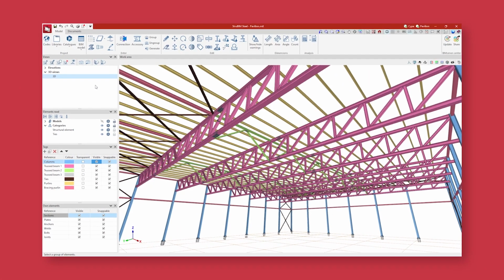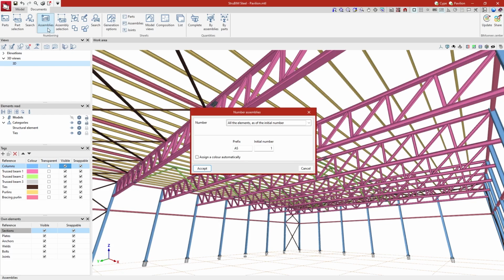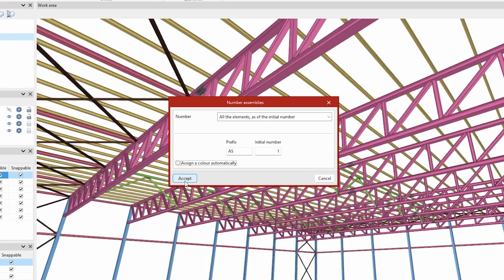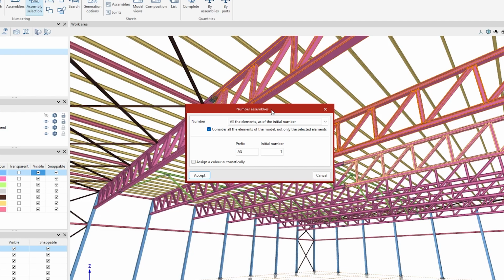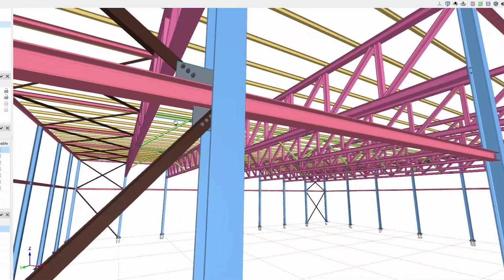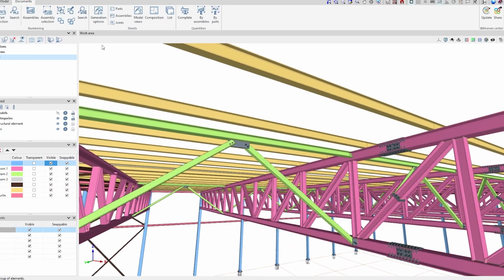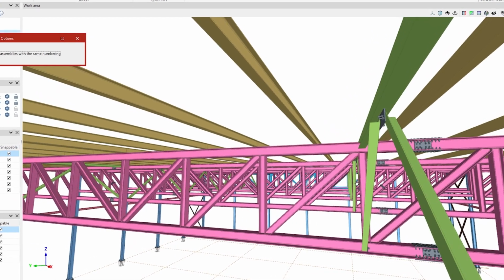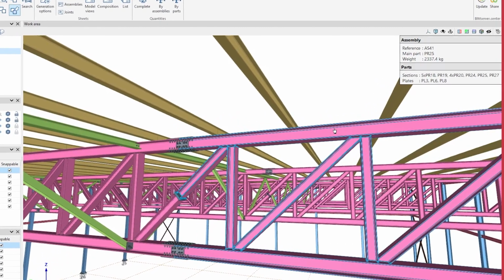StruBIM Steel: numbering assemblies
This is how easy it is to number the assemblies of your structure in StruBIM Steel. This operation is required in order to generate the assembly documents for the structure later on.